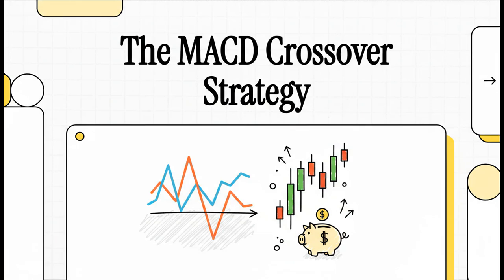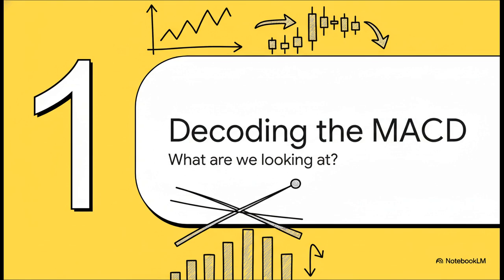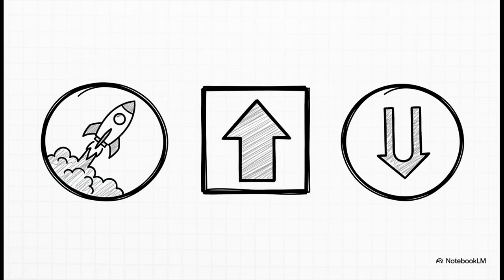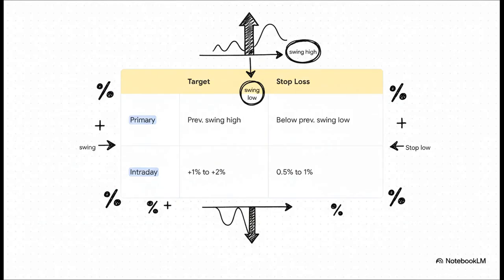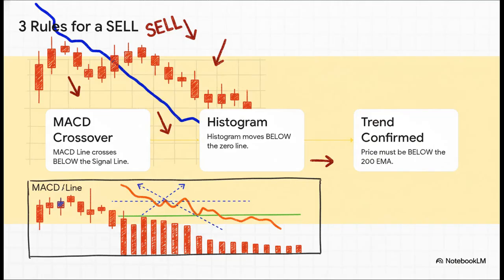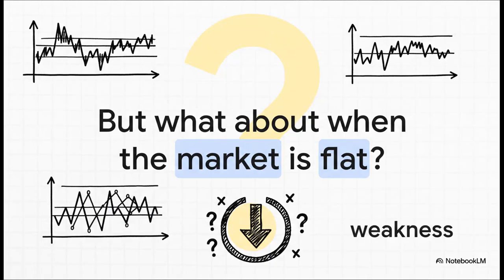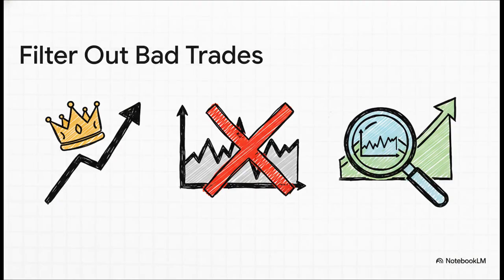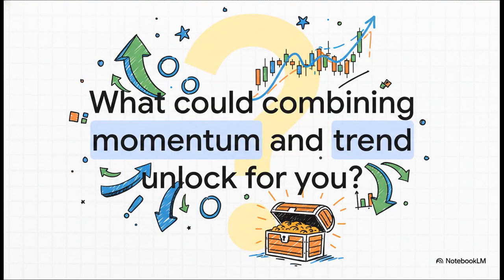Best MACD Trading Strategy | MACD + 200 EMA | 100% Accurate Setup | The MACD Crossover Strateg.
Unlock the most accurate and beginner-friendly MACD Trading Strategy for intraday and swing trading.
In this video, you will learn:

✔ How to read MACD crossover
✔ Perfect Buy & Sell signals
✔ Accurate entry & exit points
✔ How to avoid false signals
✔ MACD + 200 EMA trend confirmation
✔ Risk management for safe trading

This strategy works for:
📌 Stocks
📌 Forex
📌 Crypto
📌 Indices
📌 Options (for direction confirmation)

If you are a beginner, this is the simplest and most powerful strategy you can start with!

Timestamps

0:00 – Introduction
0:20 – What is MACD
1:00 – Buy Setup
2:10 – Sell Setup
3:20 – Avoid False Signals
4:00 – Final Tips